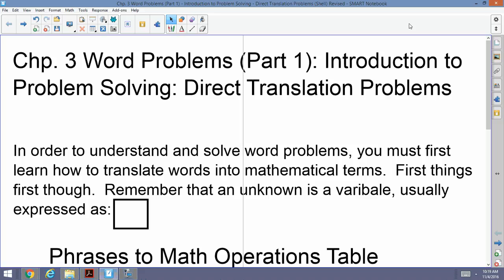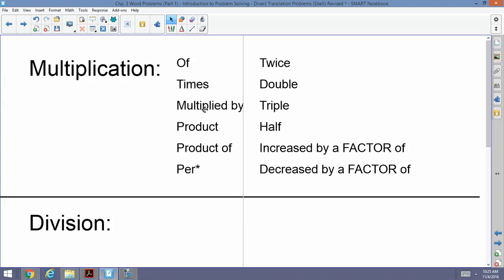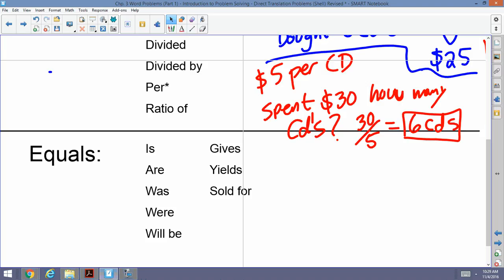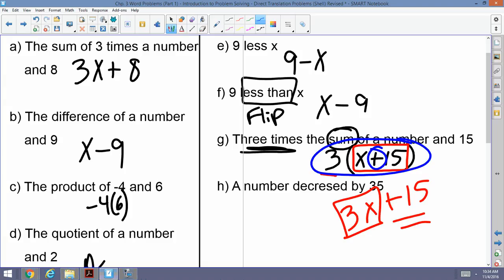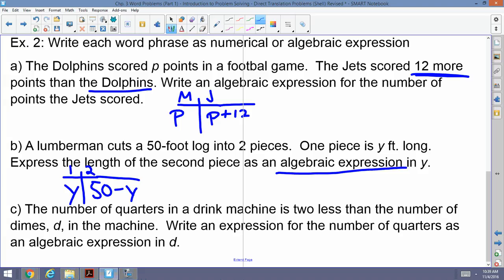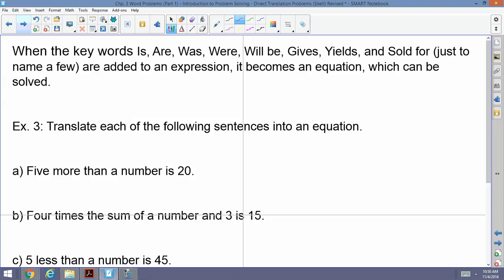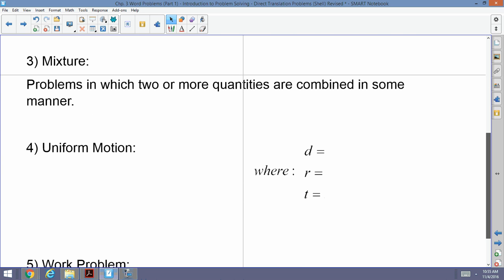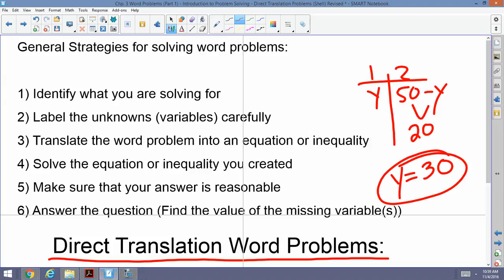Algebra 2 Accelerated: Chp. 3 Word Problems (Part 1) A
Algebra 2 Accelerated: Chp.  3 Word Problems (Part 1) A Lesson Video